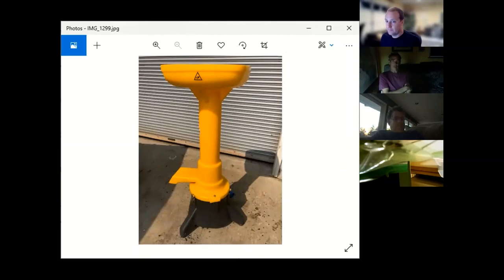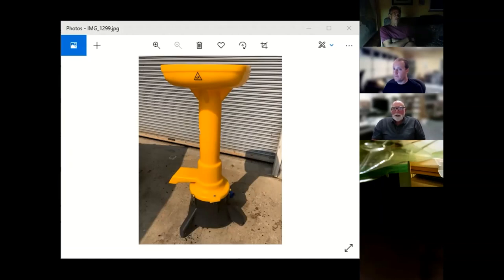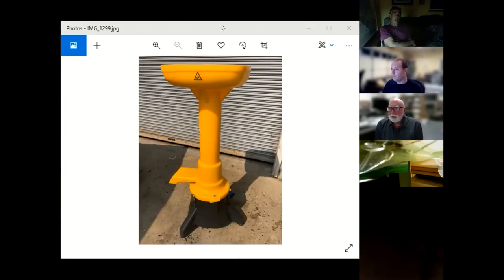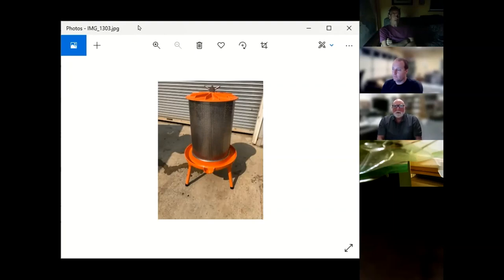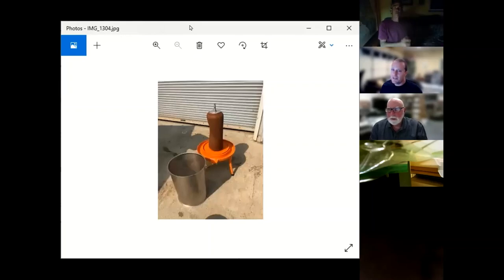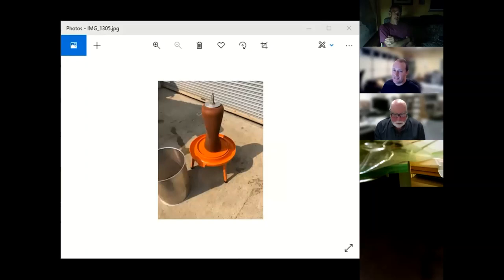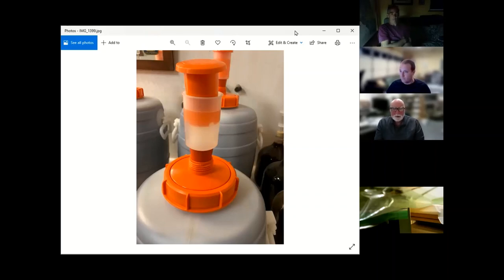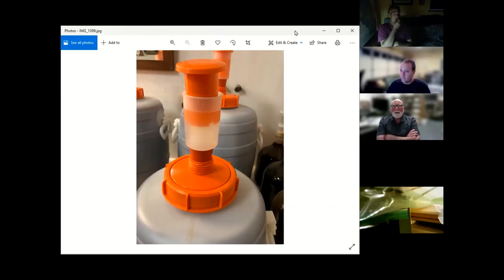Jim Rider Apple Cider Discussion